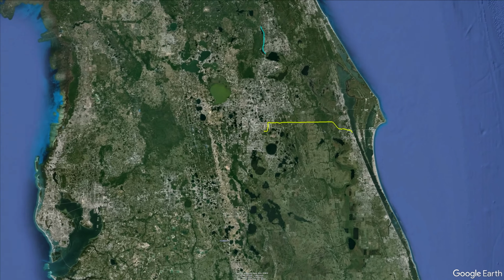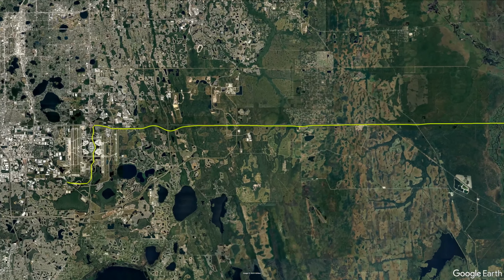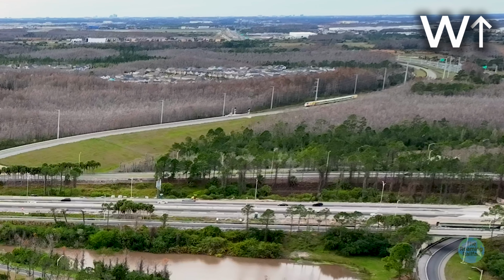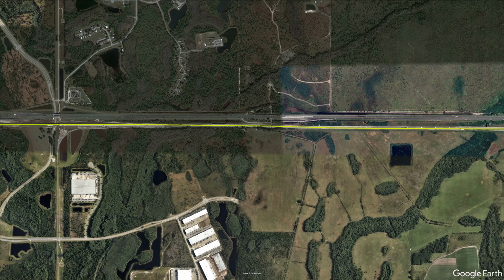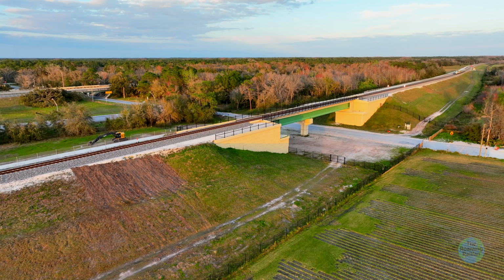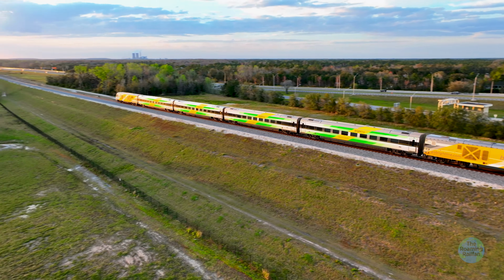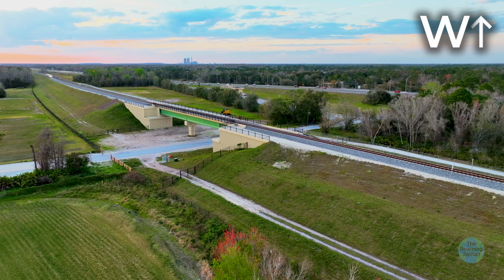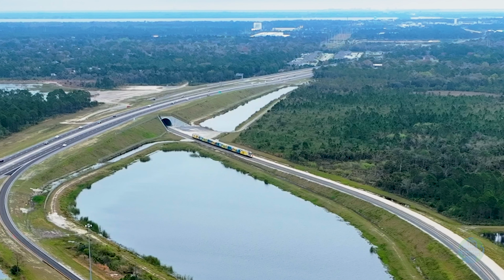Brightline Trains on the Orlando Line - January/February 2024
This Brightline video looks at trains running on the new Orlando Line between Cocoa and Orlando. This line was built by Brightline and is used exclusively for their passenger trains. Highlighted locations include the State Road 417 Bridge, Innovation Way and the CSX/OUC Stanton Lead overpass, Dallas Blvd, bridge at the I-95/State Road 528 Interchange, and the Cocoa Box-Jack Tunnel.

This was filmed in January and February 2024.

Enjoy my videos? Consider supporting my channel! Anything contributed will go to covering the expenses I incur while filming these updates (including my gas bill) and for upgrading my equipment.